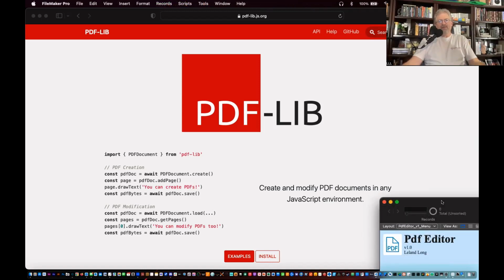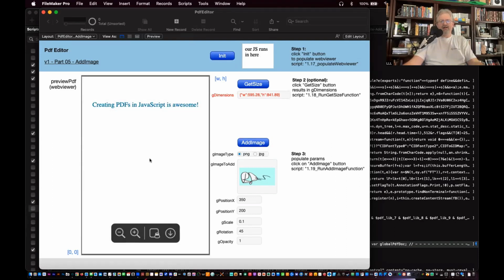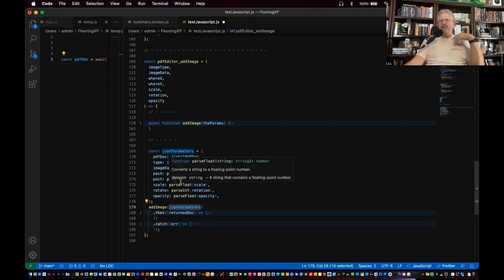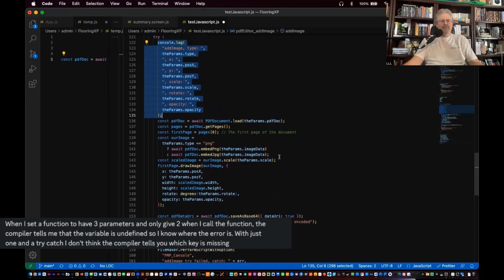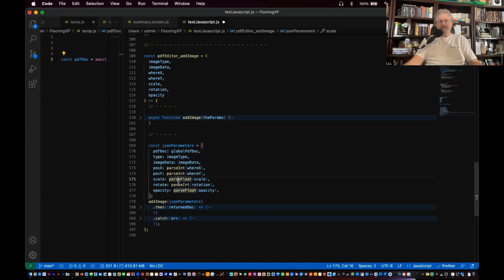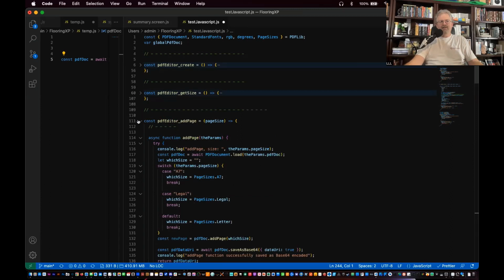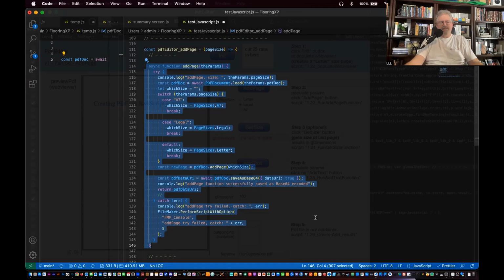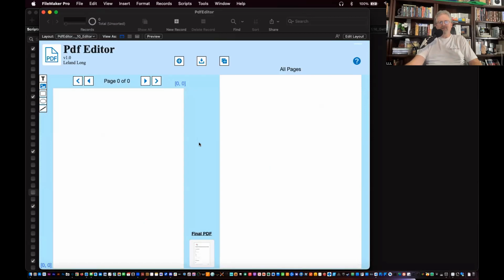Javascript 103 in FileMaker with Leland Long Day 9 - Claris FileMaker Javascript 103 Q and A Day 9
7686 - Javascript 103 in FileMaker with Leland Long Day 9 - Claris FileMaker Javascript 103 Q and A Day 9

Let's explore a JavaScript library that allows us to create and /or modify PDF's. When we are finished we will have a complete FileMaker "PDFEditor" tool of our own design.

70 hours of video content AND one copy of Claris FileMaker Pro! 🎥

FMTraining.TV
2122 9th St., Suite 102

Imj3zEXXWfcYeEyeYrcWkMuJXeK4p6siBU/edit?usp=sharing